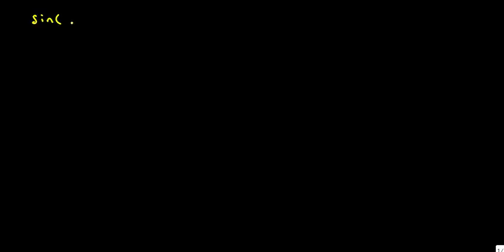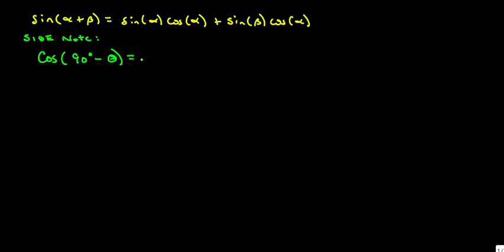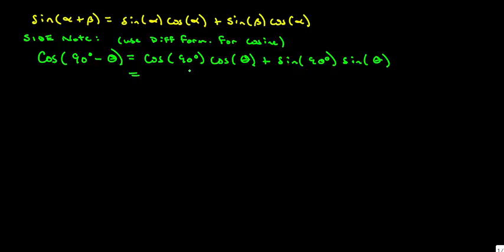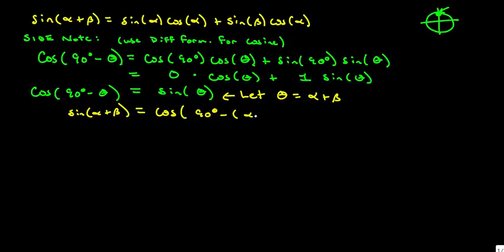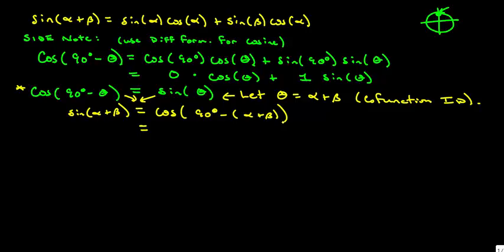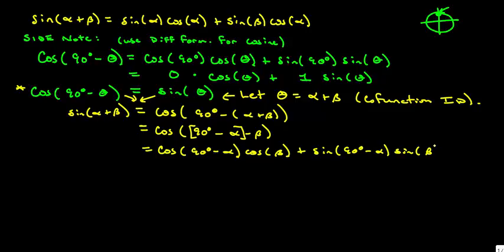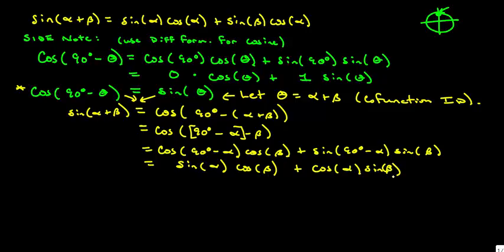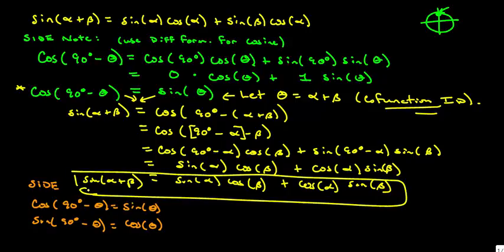Proof of Sum Identity Sine 20121125